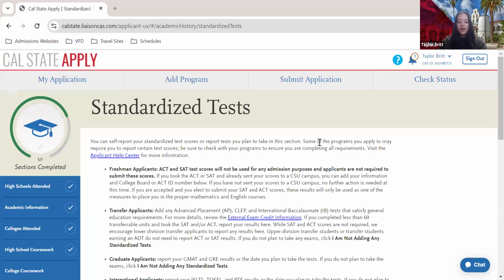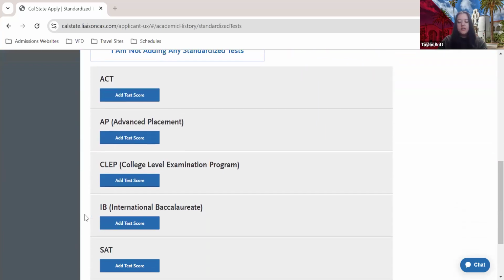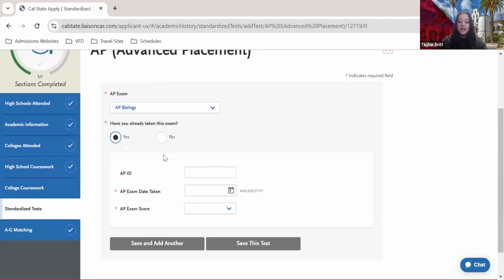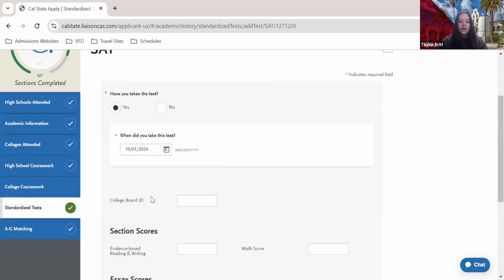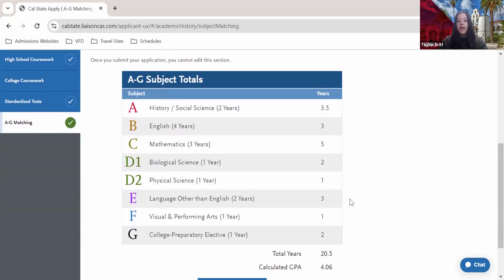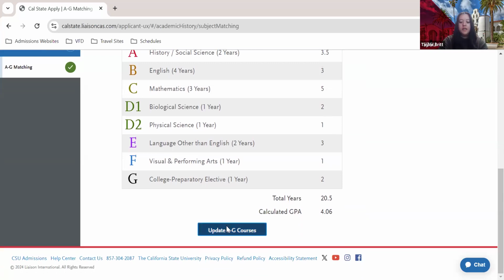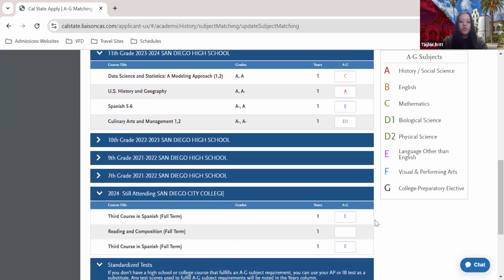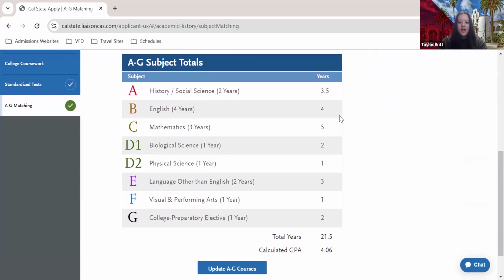Academic History: Standardized Tests and A-G Matching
Cal State Apply application tutorial video #4